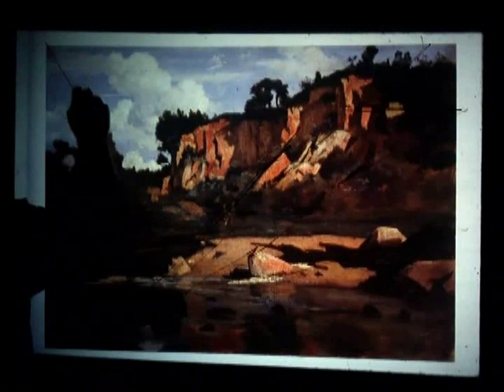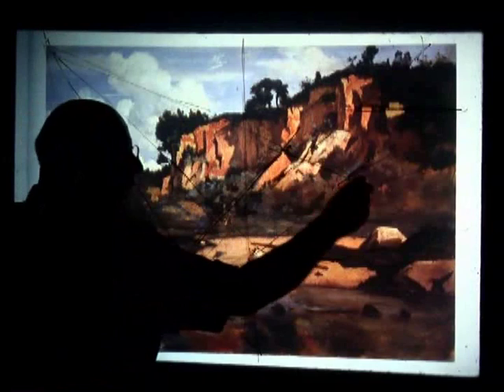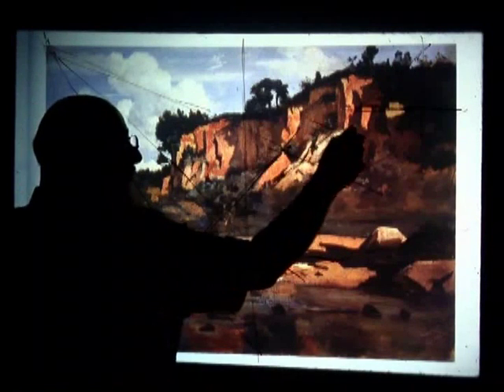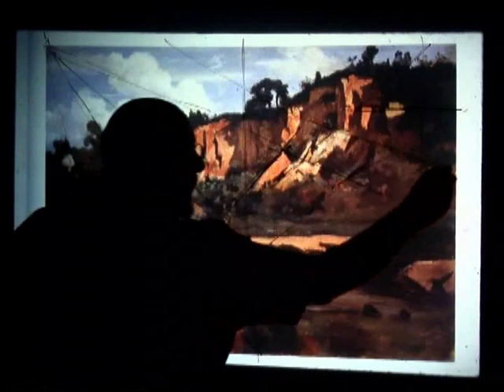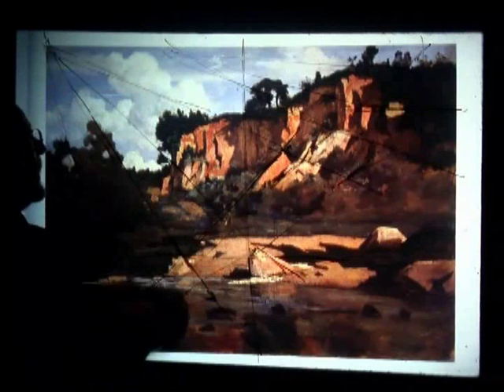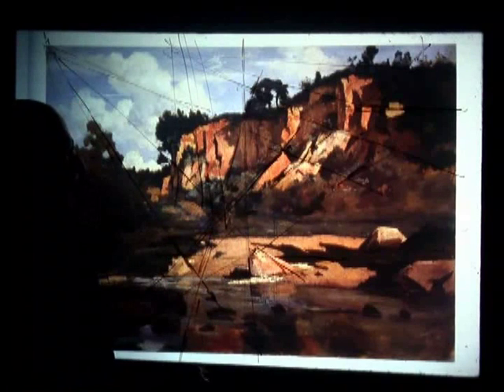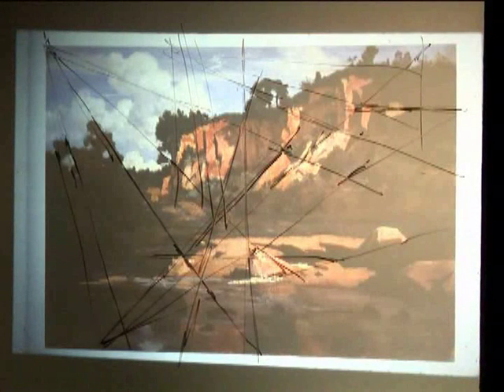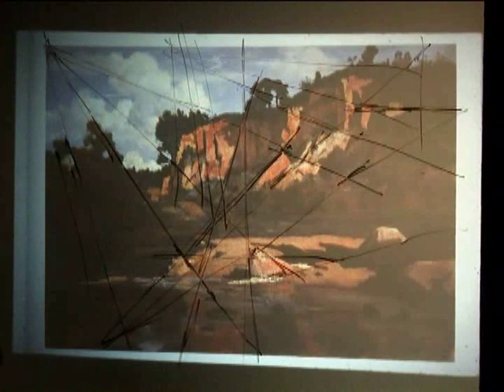The Barnstone Method - Drawing Lesson 02 Chapter 6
The Barnstone Method - Drawing